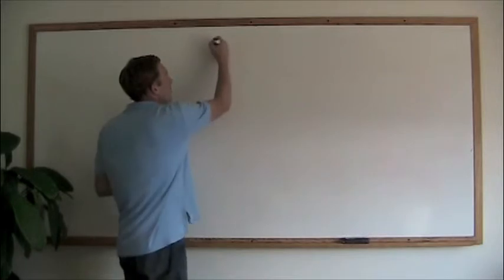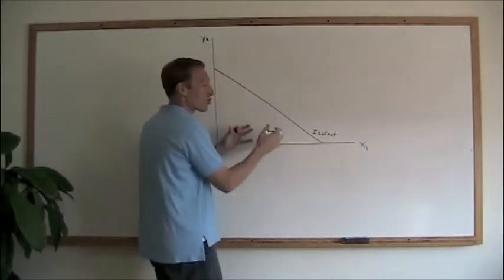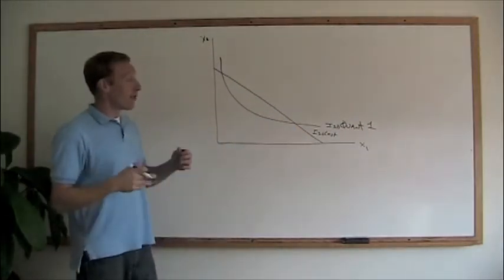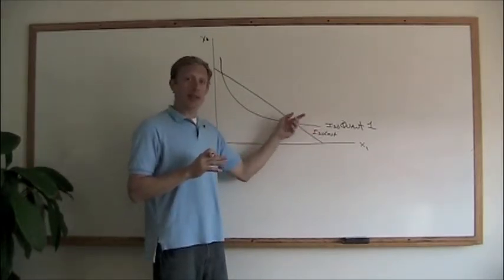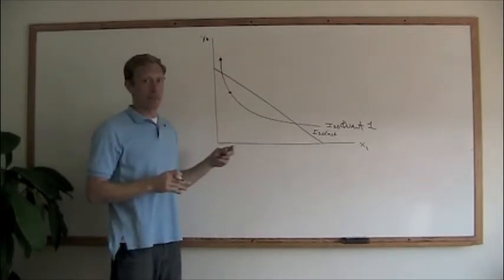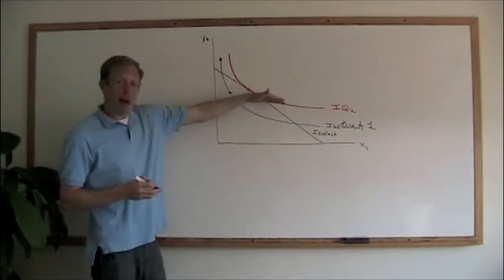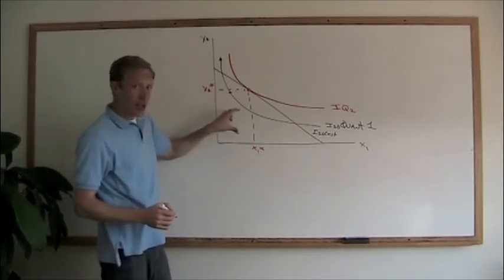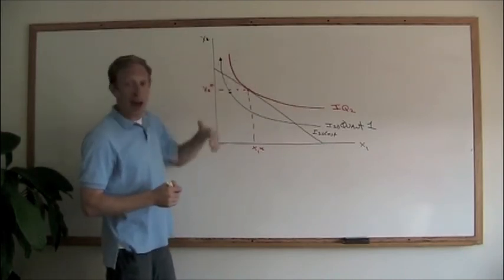Cost min decision iso style.mov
Brian O'Roark from Robert Morris University works through the cost minimization decision using isocost and isoquant lines.